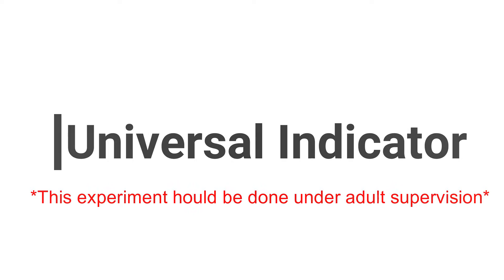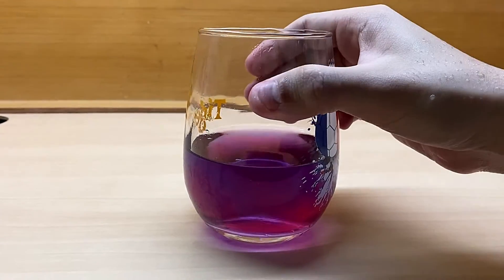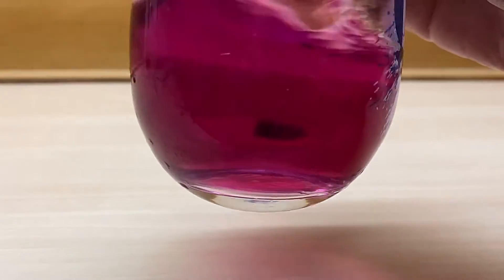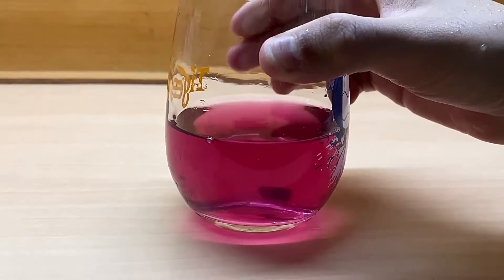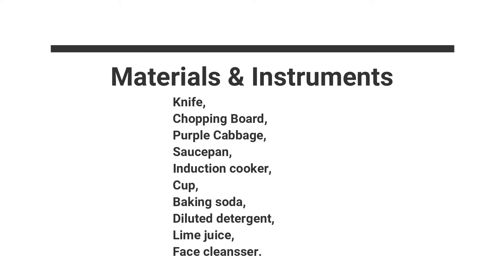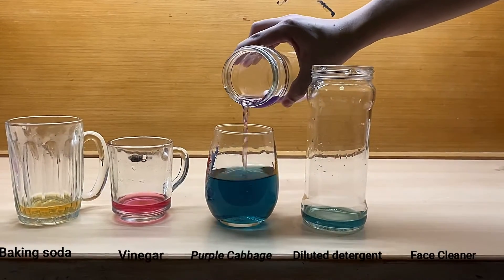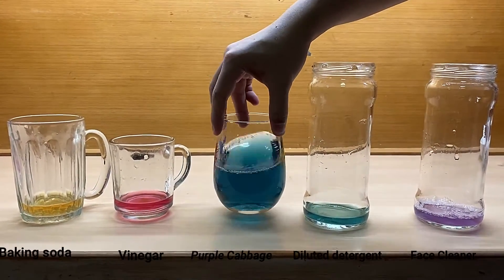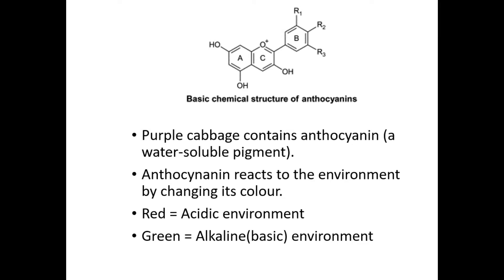Universal Indicator - Sciencegeek | MYBIOSA X elluminate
Universal Indicator

Hey!!! Do you want to be a magician? The colour of the waters changes at your will! This is a step-by-step video that makes use of the household item to bring the science alive! Let me know if you were able to create another kind of colour. So far, I only figured out Green, Yellow, Brown, Purple, Blue, and Red.

Fun fact, during the Middle ages, the so-called Magic or Witchcraft is what we understood as Chemistry in the modern world.
Sciencegeek is a video-graphic series organized by Malaysia Biotechnology Students' Association, in collaboration with elluminate. This series has 10 episodes of fun and exciting kids-friendly experiments.

We believe that scientific experiments are not just limited to do in a school laboratory for kids. But it can be done using household items with or without parents' supervision.

This series promotes and builds up curiosity among the young generation to learn about scientific theories and facts in a fun way, as well as increase the interaction between parents and children while executing these experiments together.

About MYBIOSA

The Malaysia Biotechnology Students’ Association (MYBIOSA) was recently established on the 22nd of November 2018. MYBIOSA is a hub to nurture students to be holistic individuals by promoting and organizing extracurricular activities. These activities equip the students with soft skills, leadership, and creative thinking skills thus maintaining a balance with the education-centric system.